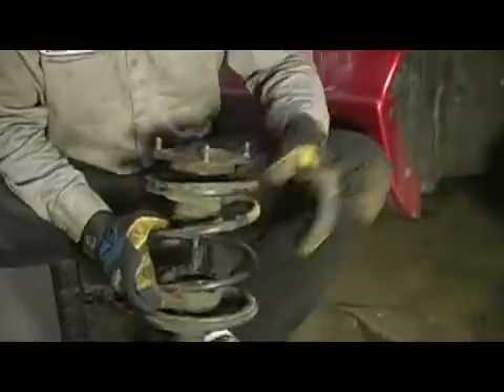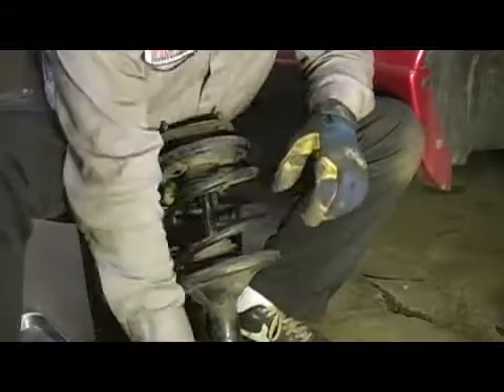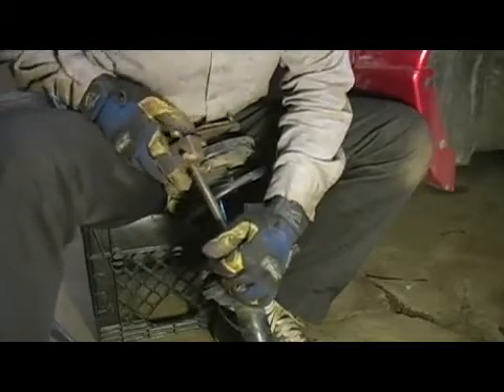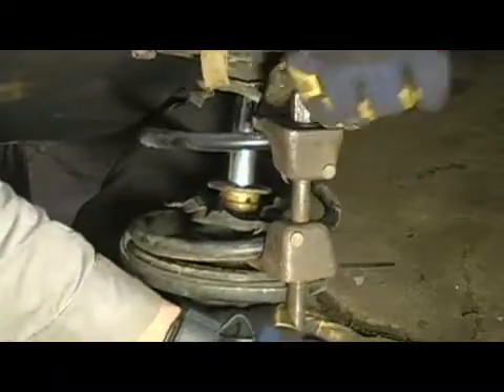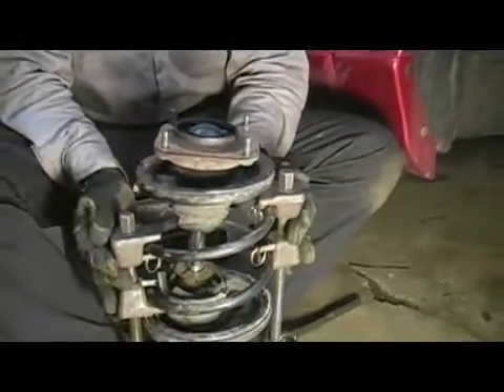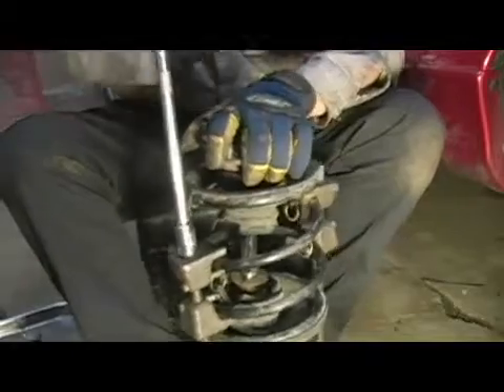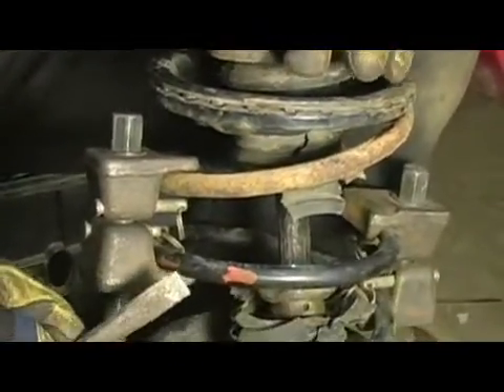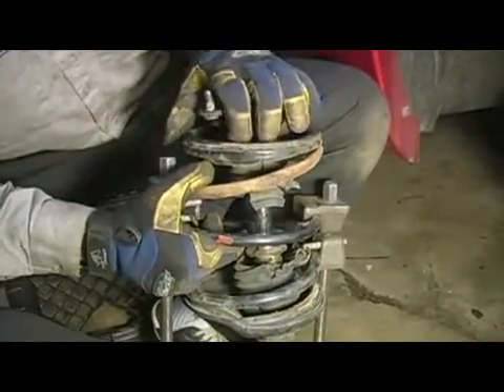Compressing a Vehicle's Coil Spring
Compressing a Vehicle's Coil Spring. Part of the series: Replacing Front Struts on a Front-Wheel Drive Vehicle. A coil spring is one of the most dangerous components of a vehicle. Learn how to compress a vehicle's coil springs when replacing front struts on a front-wheel drive vehicle in this free car maintenance video from an automobile repairman.